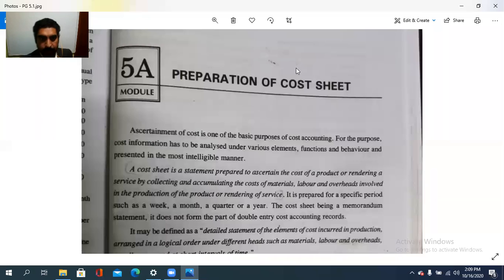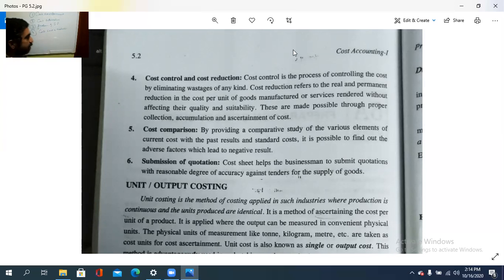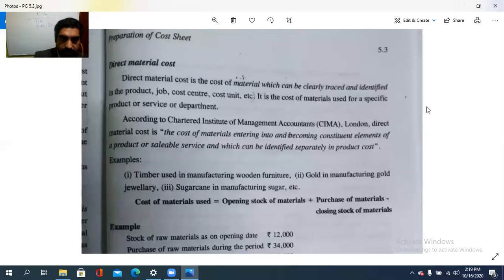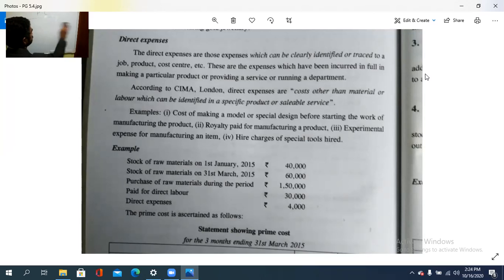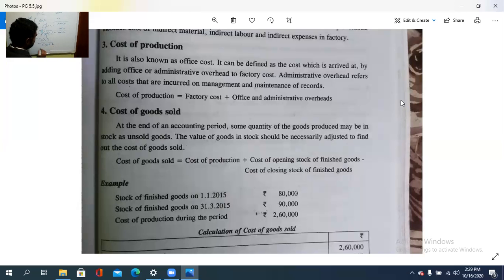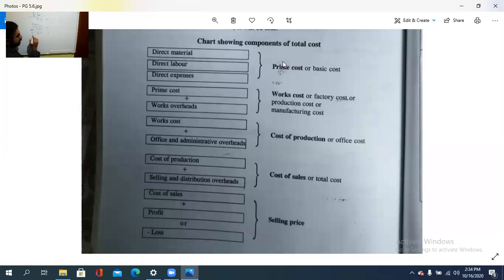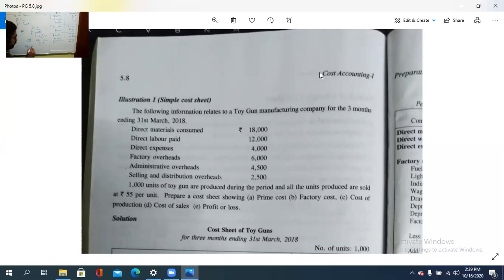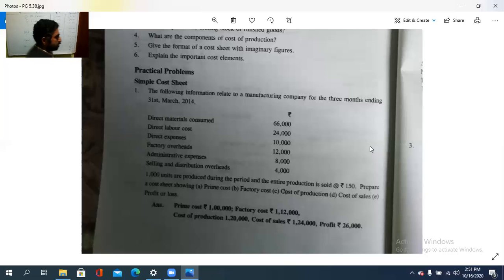Cost Accounting 1 16 10 20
Cost Sheet-Definition, Format
Simple Cost Sheet
Format and Practice Problems